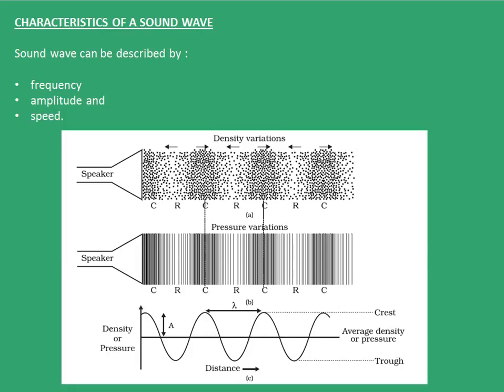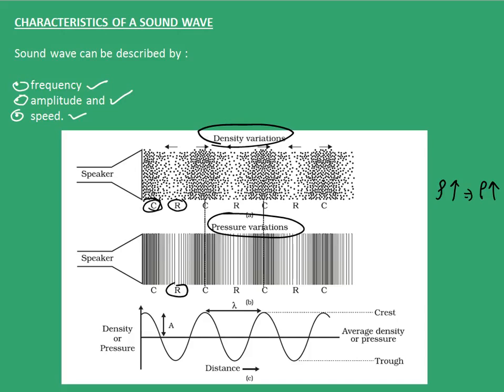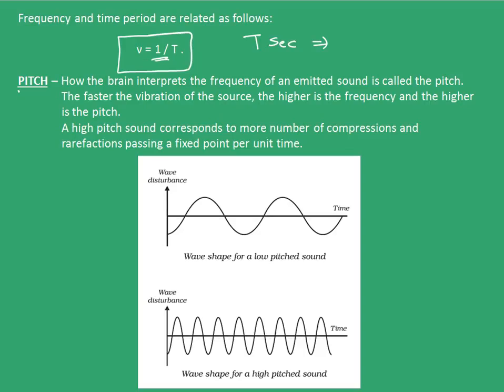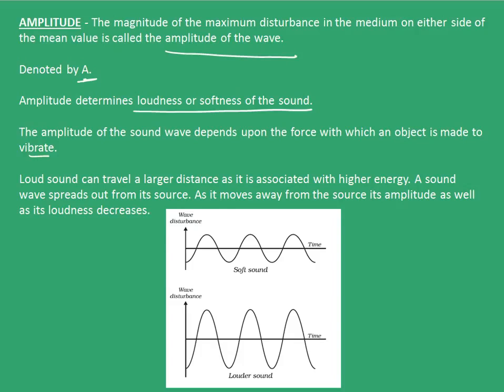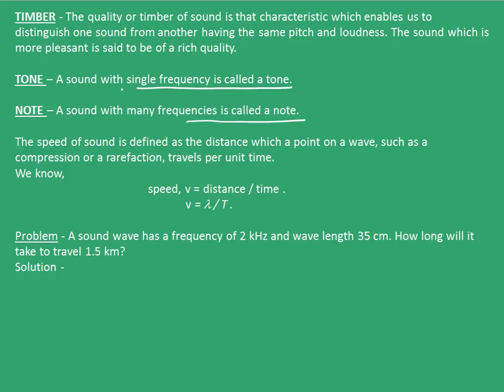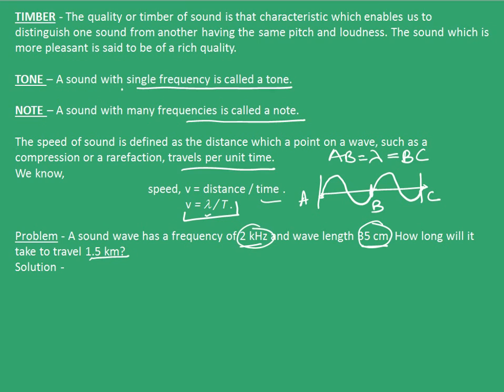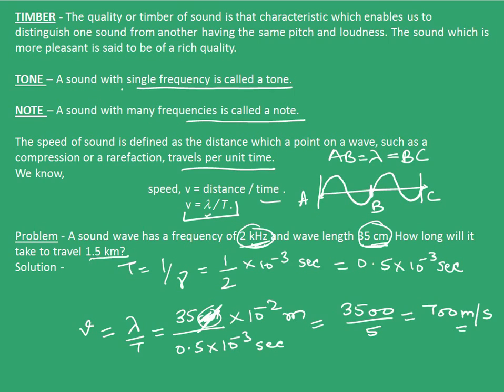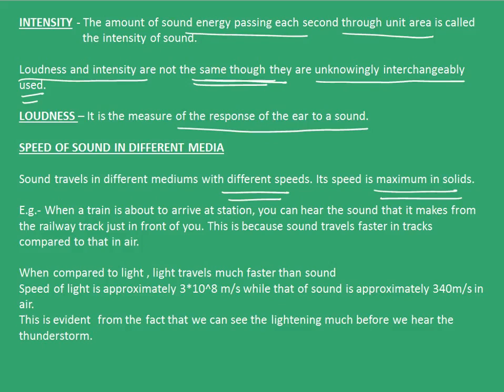Class 9 sound 2